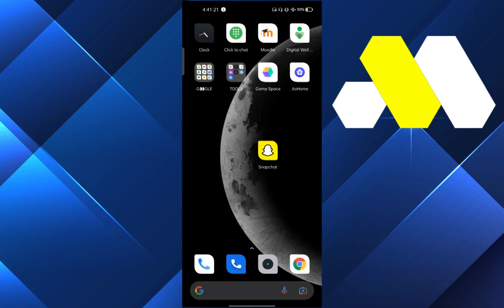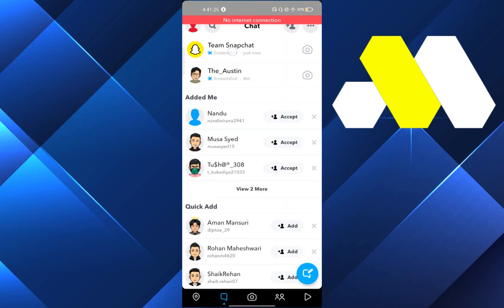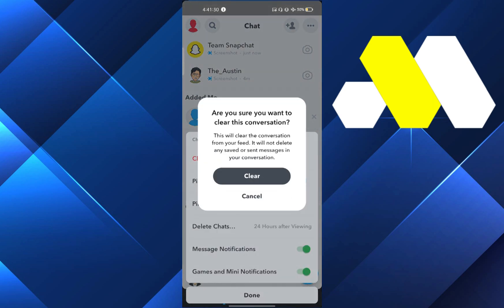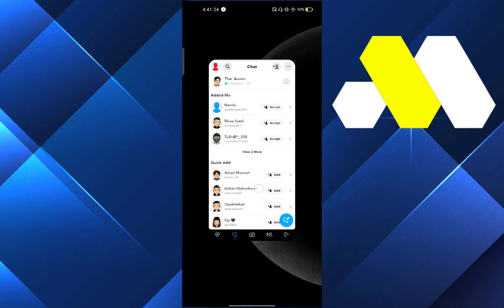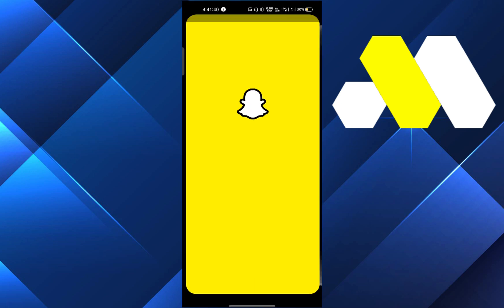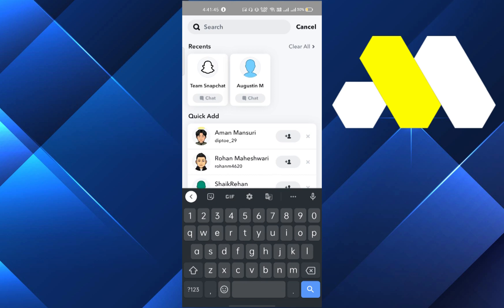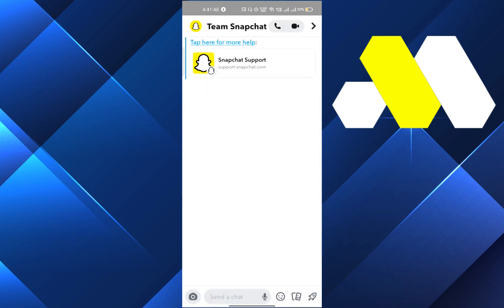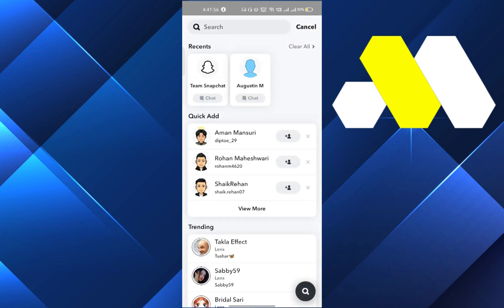How To Screenshot On Snapchat Without Them Knowing (NEW METHOD)